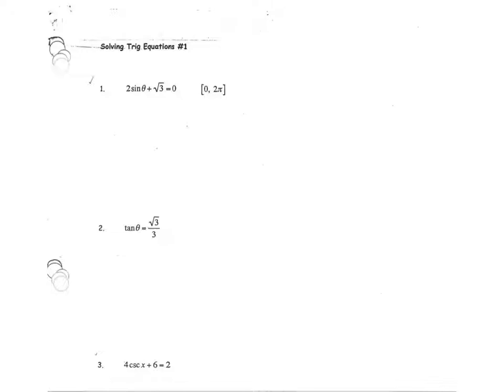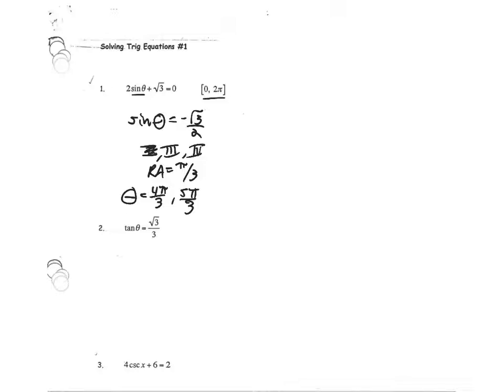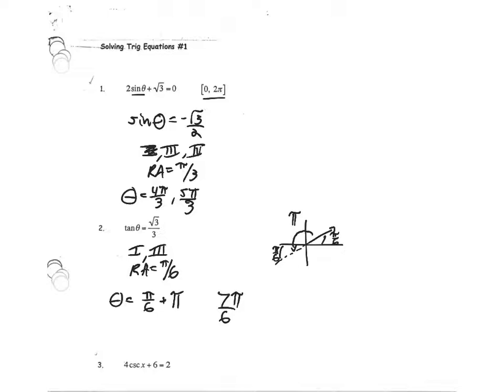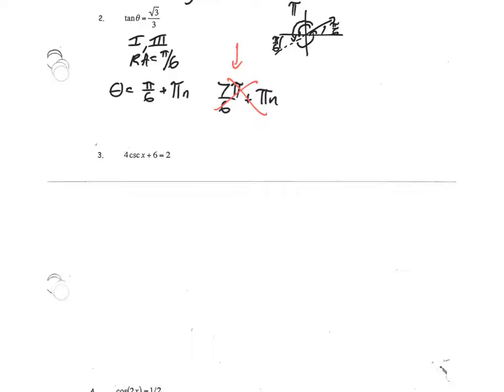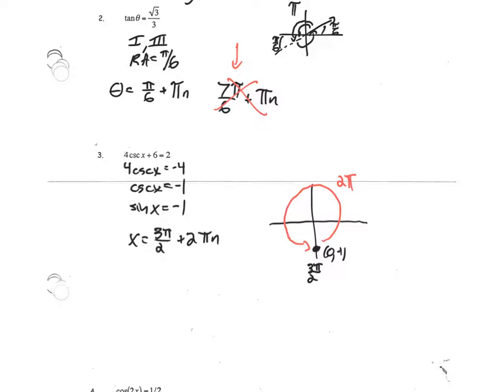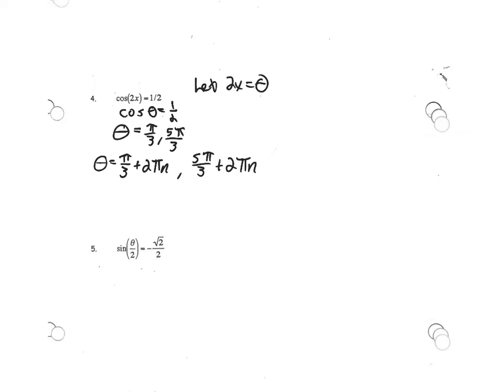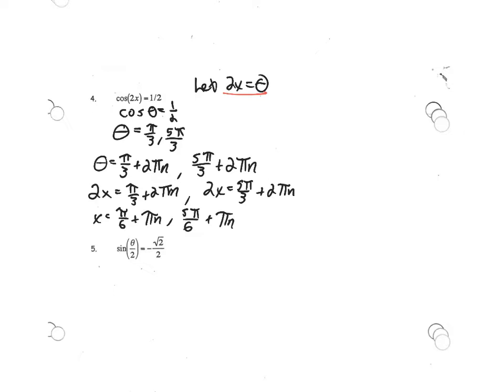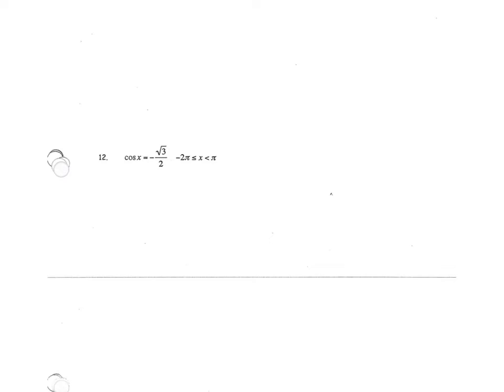Intro to Trig. Equations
To be used with Trig. Equations #1